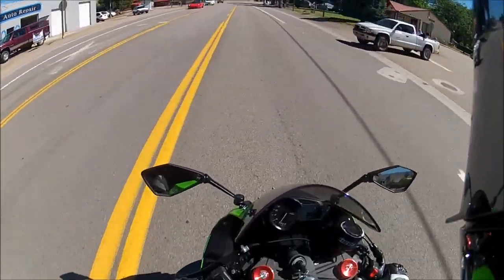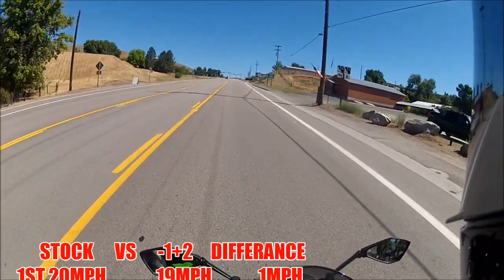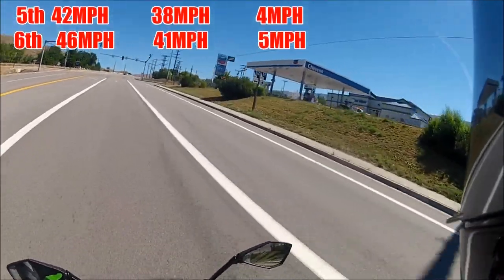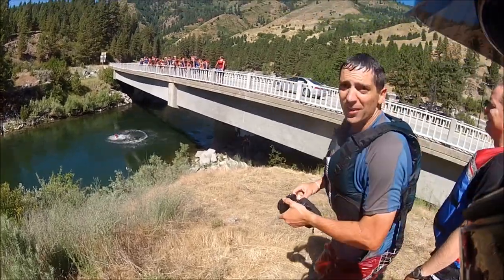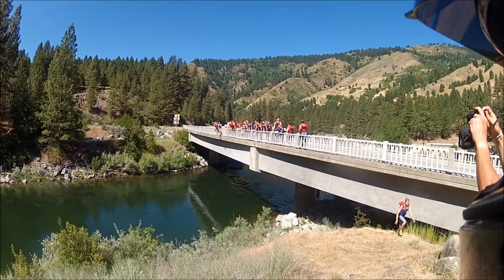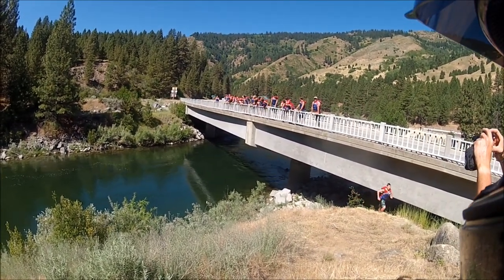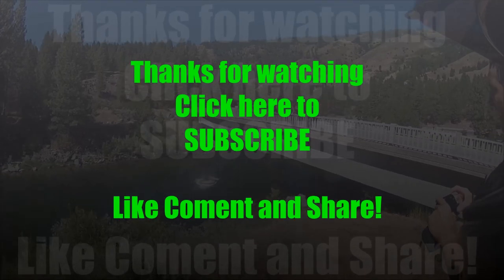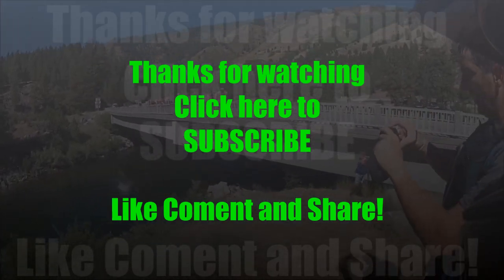I installed sprockets and talk about the differances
I talk about the differences of stock vs after market sprockets in terms of speed and rpm.

If you use this track in your videos please ensure that..
- artist(s) and their social media links are posted
- any download links posted must be the official link

Contact Eric Lam at the links below if you wish to license this music for radio, television, or any other use outside of YouTube.

YouTubers can now obtain written commercial reuse permission for this track directly from Eric Lam via our new request system!
YouTubers do not need to ask permission when reusing music found here in their videos, the above system is for YouTube Partners that wish to make use of it.

All speeds displayed and sounds of engines racing have been digitally enhanced for your viewing pleasure, Video is 1 or more years old stock video. Please obey speed limits and local laws.
All other riders, cagers and people  in this video were unpaid stunt men/ women from Mexico